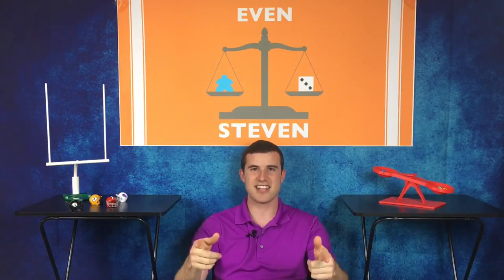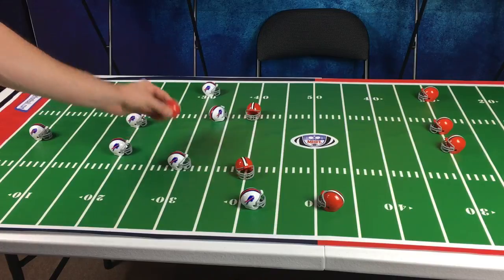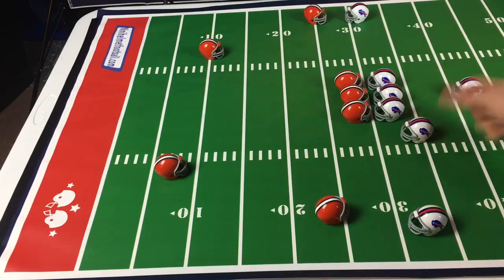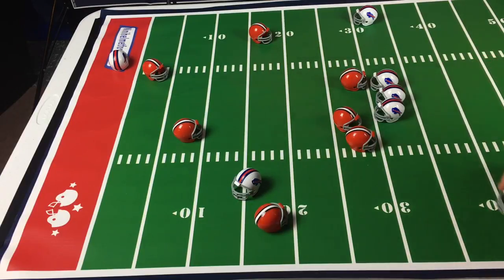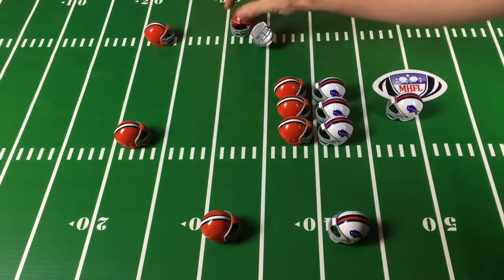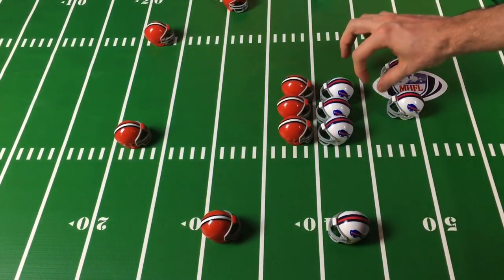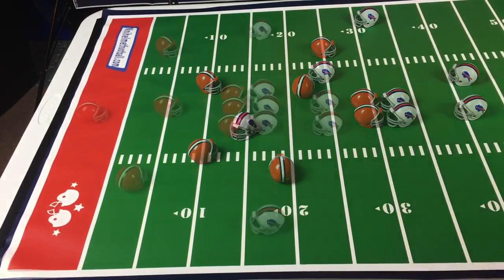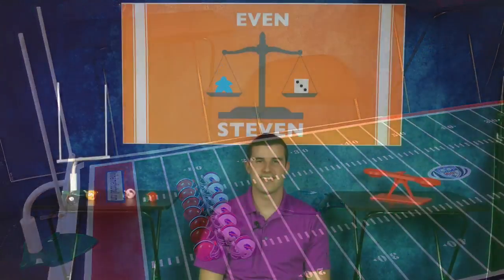Mini Helmet Football - Overview and Thoughts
I give you my overview and thoughts on this American Football dexterity game!